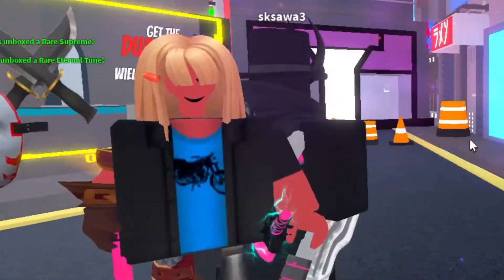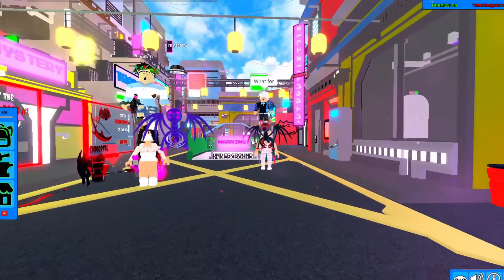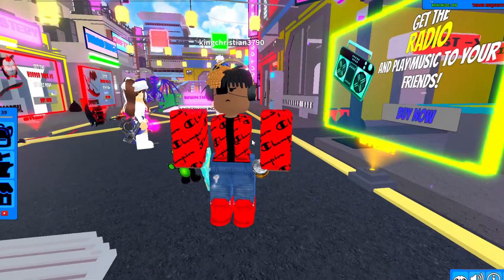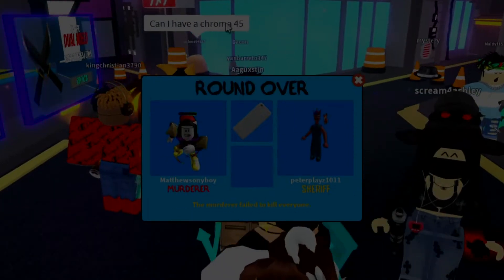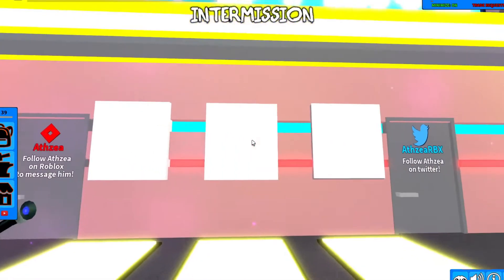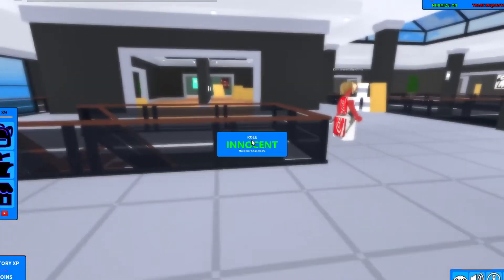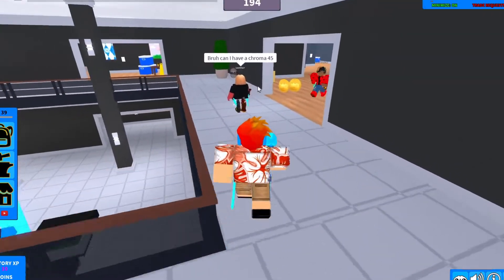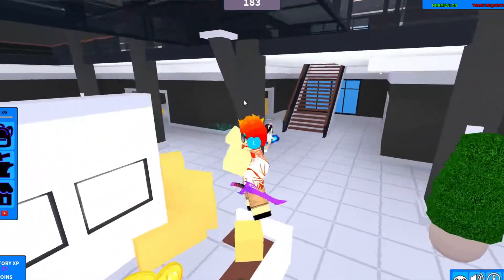If I collect a coin in Murder Mystery 3 the video ENDS...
Today I try a challenge and if I collect a coin in MM3 the video ends!